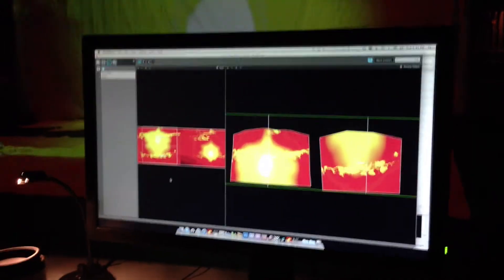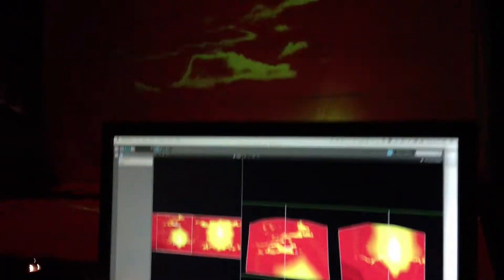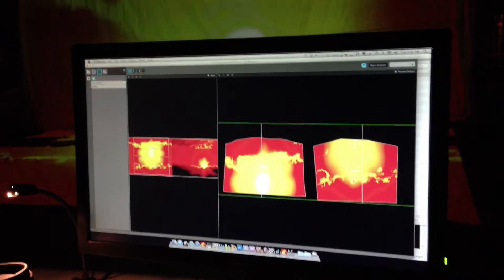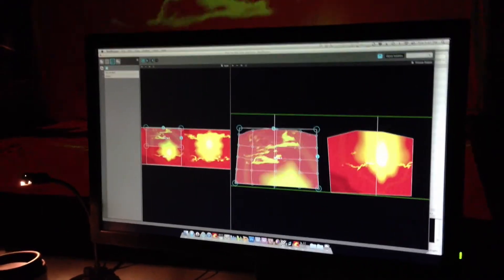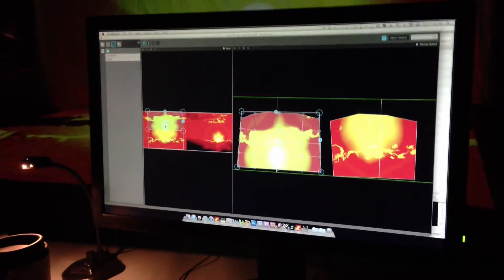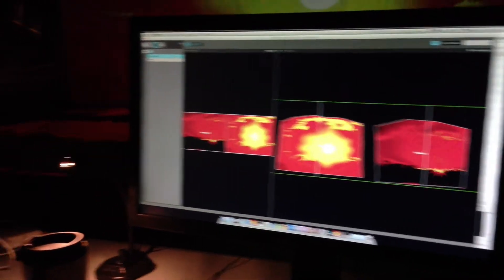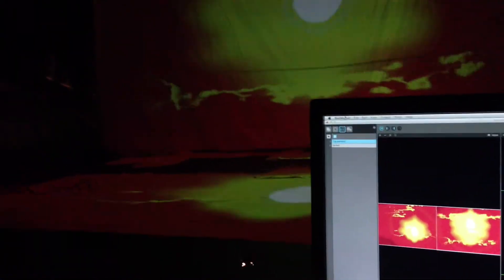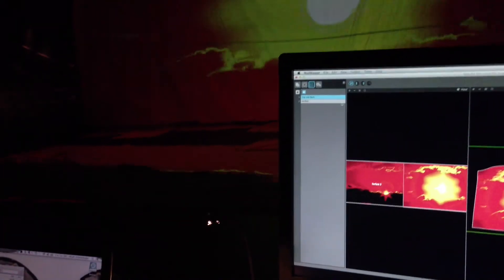MadMapping with two 30' Surfaces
Pretty simple map setup for a workshop process at the University of Alberta. Software: Isadora f27 w/Syphon, MadMapper. Hardware: Mac Pro, TripleHead DP, 4x Panasonic 5.5k lumen projectors total.